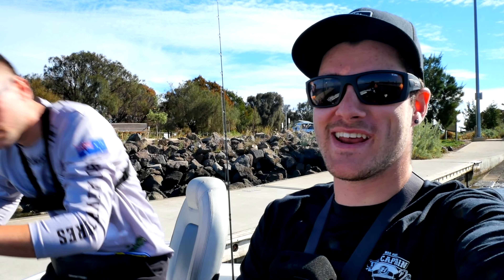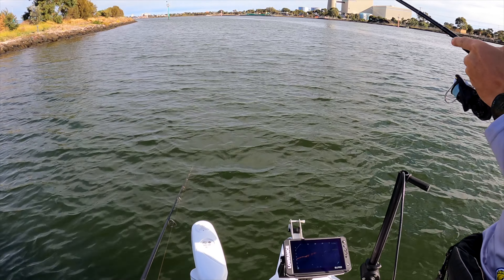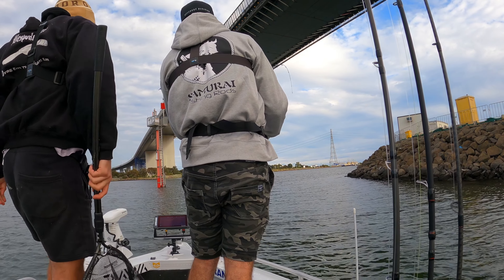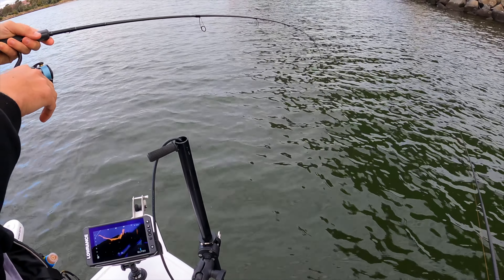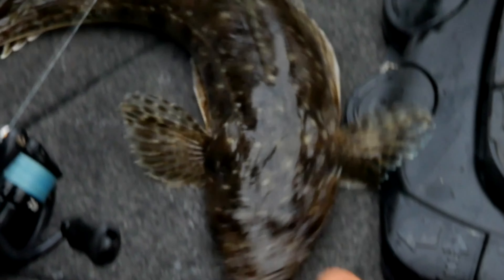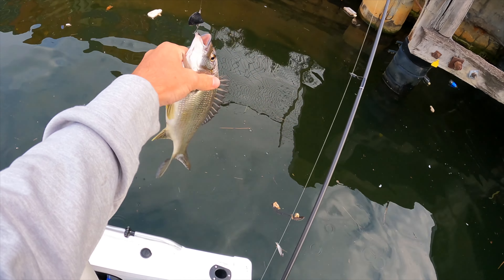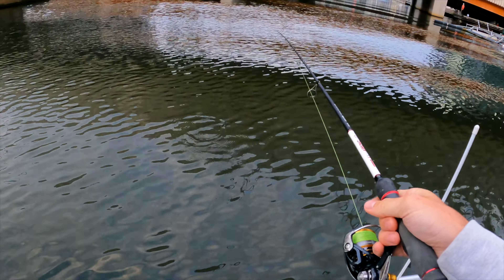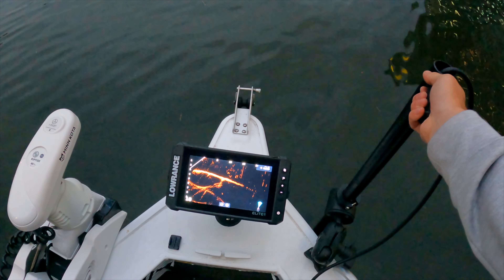Fishing Structure with lures - BIG FISH FOUND!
Welcome back to another adventure down in the Melbourne CBD. Flicking around all sorts of lures in search of different species!?!

Free Copyright Music - Evil' by Aylex, ‘Infinite' by INOSSI